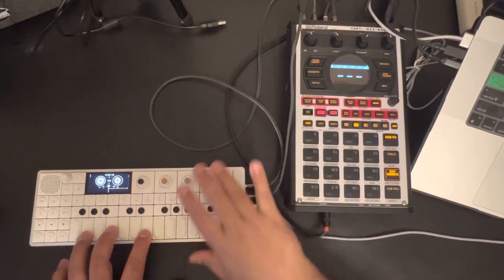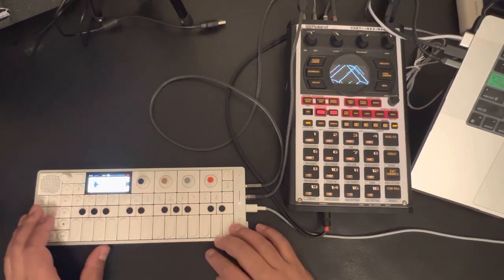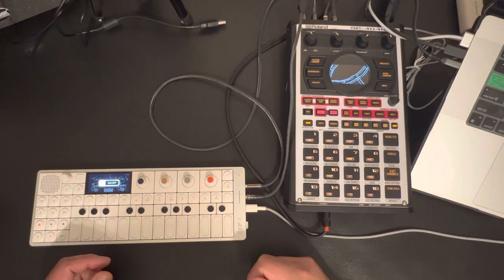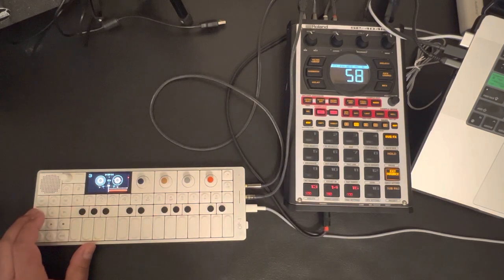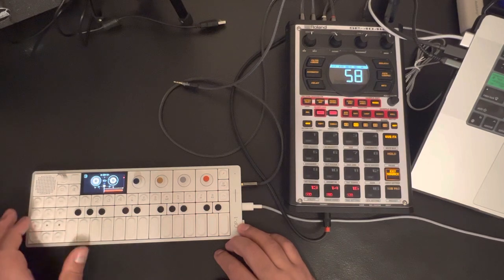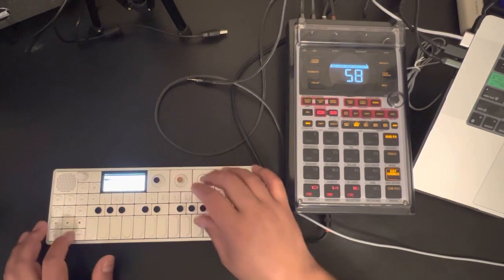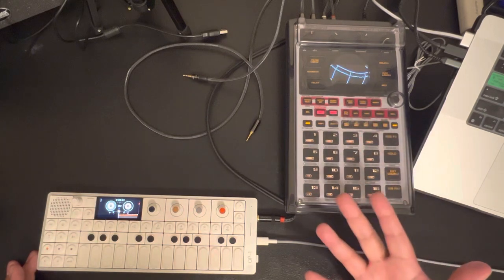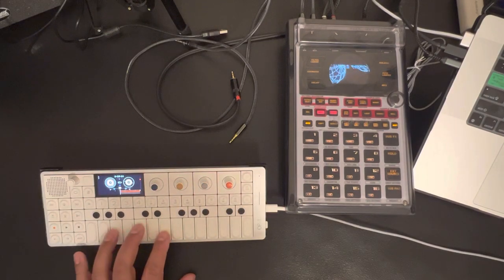OP-1 Field let’s make song…things I like and things that could be improved